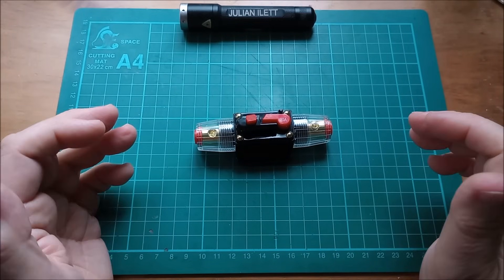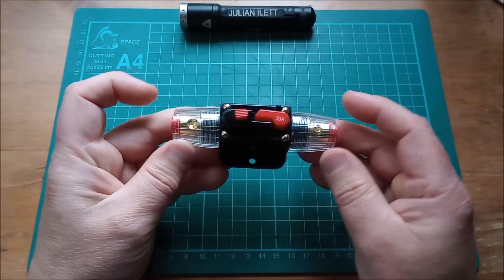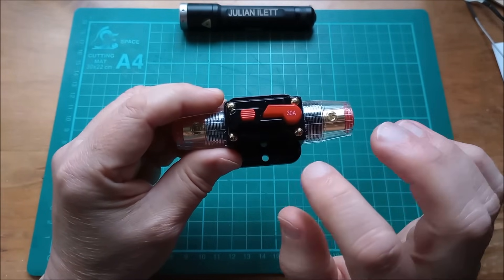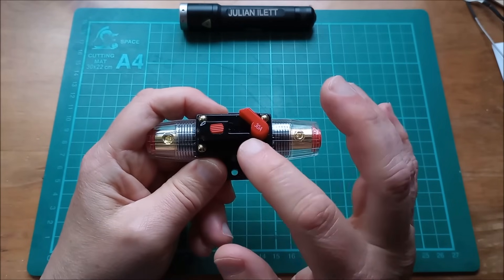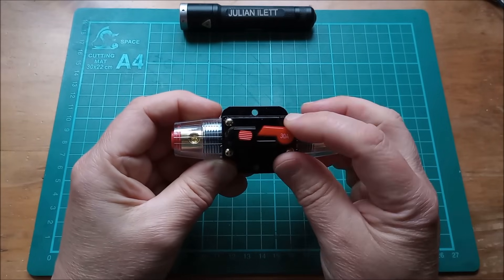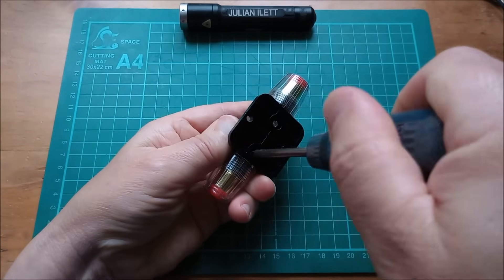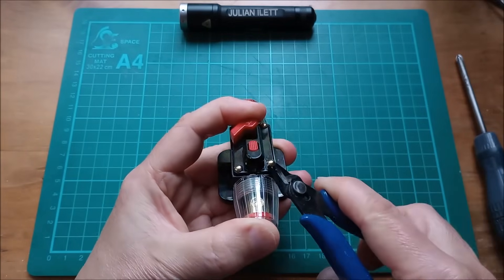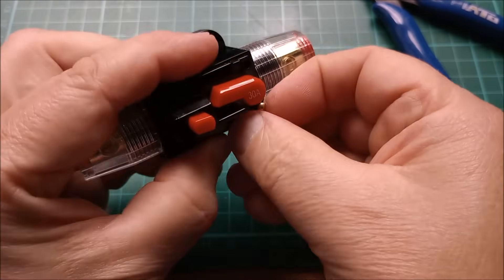30A DC Circuit Breaker Teardown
Full teardown of a DC circuit breaker rated 30A.